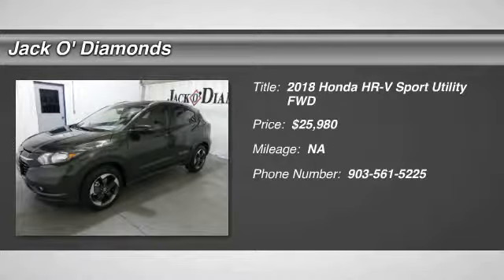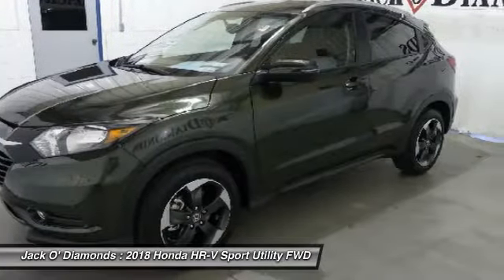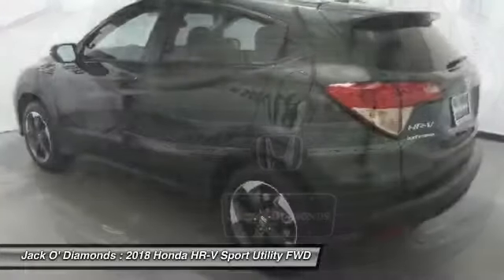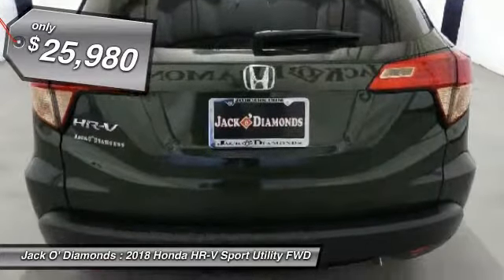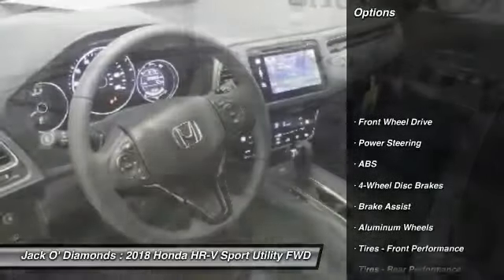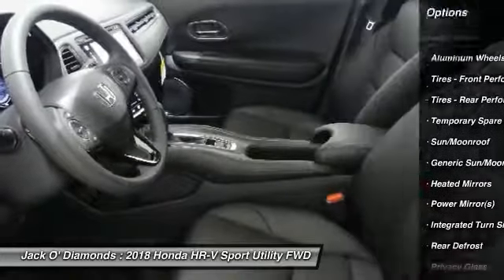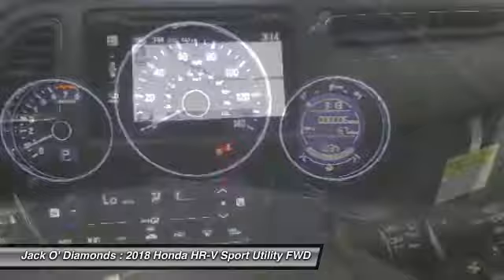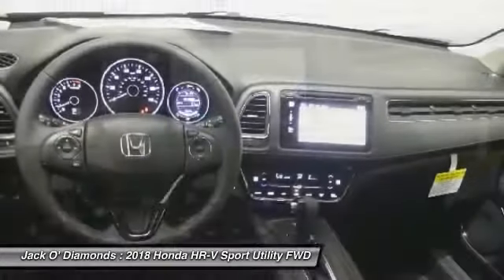2018 Honda HR-V 18HH6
2018 HONDA HR-V Tyler, TX
Stock# 18HH6

Jack O'Diamonds
2500 Wsw Loop 323

Pick up this Misty Green Pearl 2018 Honda HR-V, available today. Featuring Variable transmission, it has 0 miles. This could be the one you've been searching for.